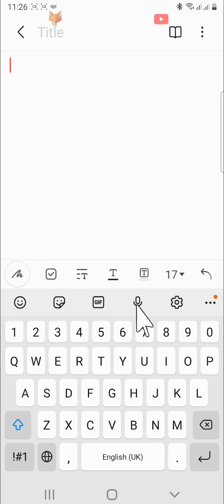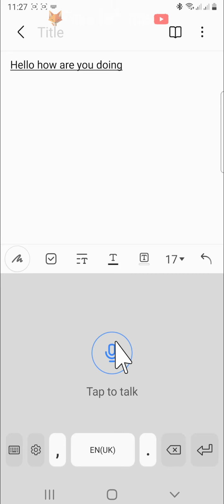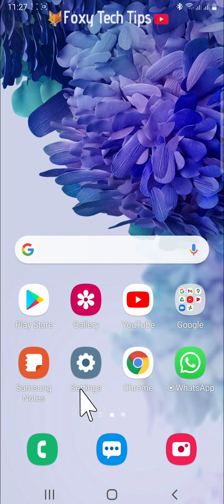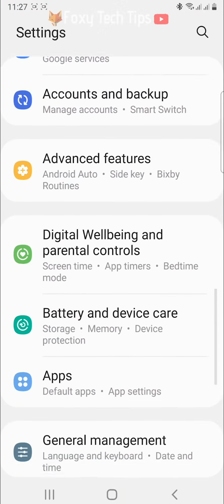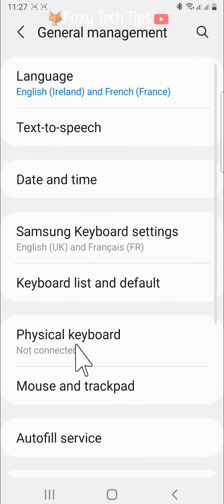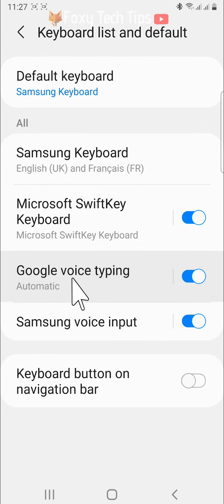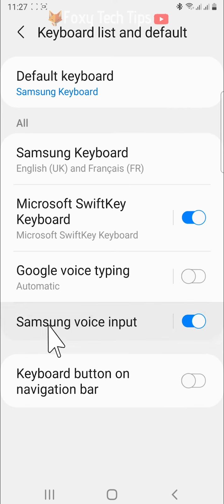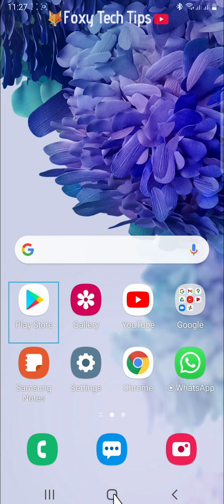How To Remove Voice Typing From Samsung Keyboard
Easy to follow tutorial on Removing the voice typing feature on Samsung Galaxy keyboards. When you tap on the microphone button in the top right of the Samsung keyboard you can use the voice to text option.  If you don’t want this option to be available at all then follow the next steps to remove it.

Steps:

- Open up the settings app.

- Scroll down the settings and tap on ‘general management’.

- Then tap on ‘keyboard list and default’.

- Here you need to turn the toggle off to the right of ‘google voice typing’ and then turn the toggle off to the right of ‘Samsung voice input’.

- Once both toggles are off, go back to the keyboard and you will see that the microphone has disappeared.